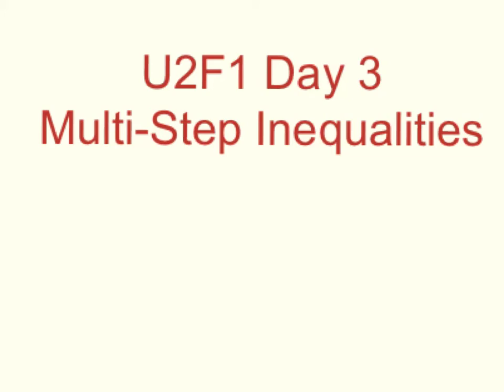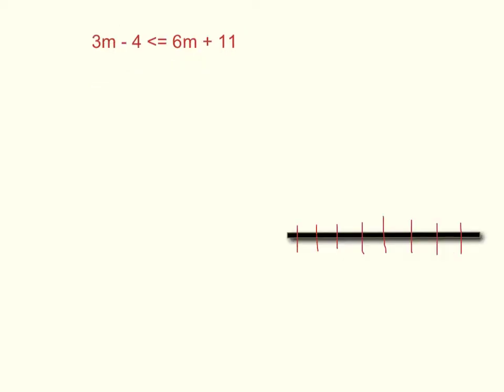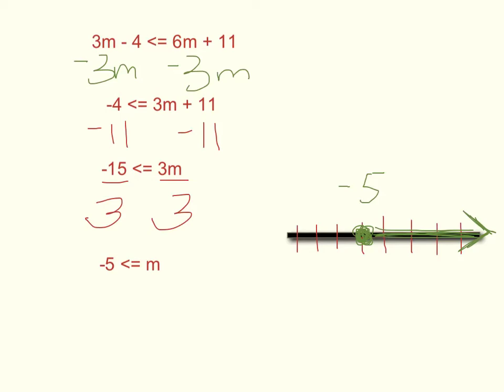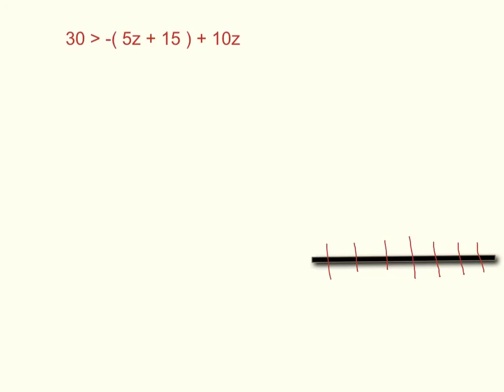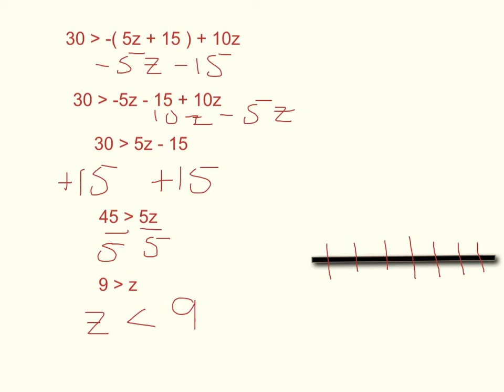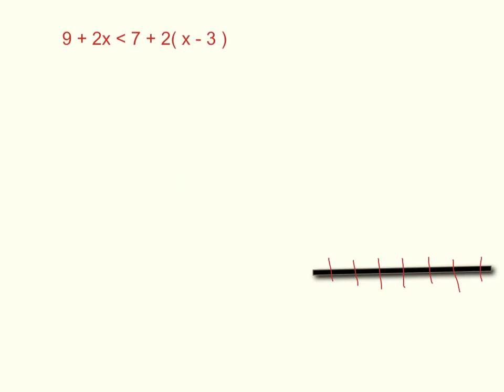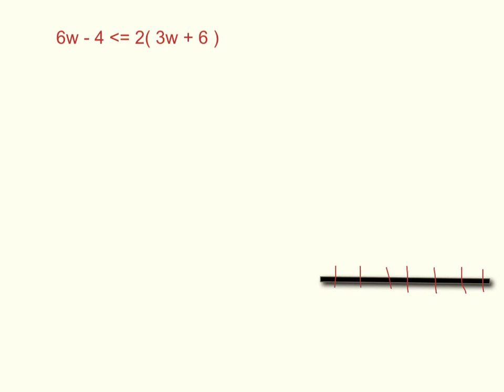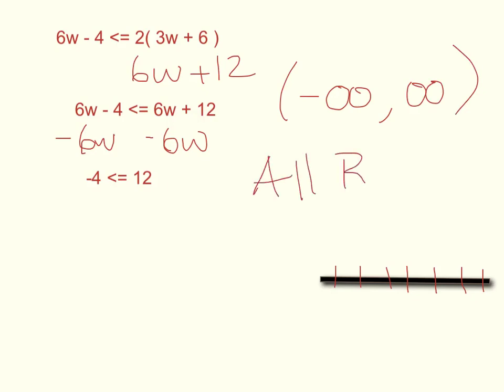Hoglund U2F1 Day 3- Multi Step Inequalities